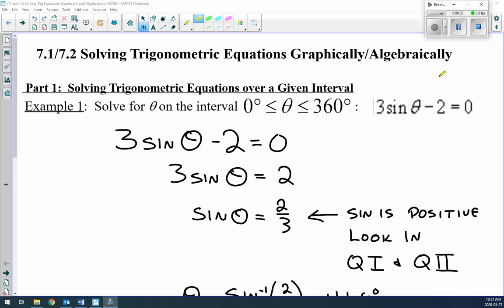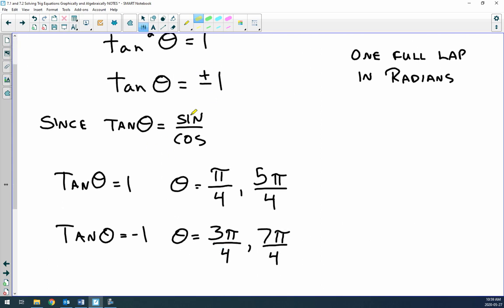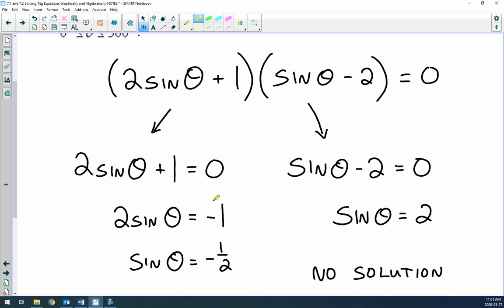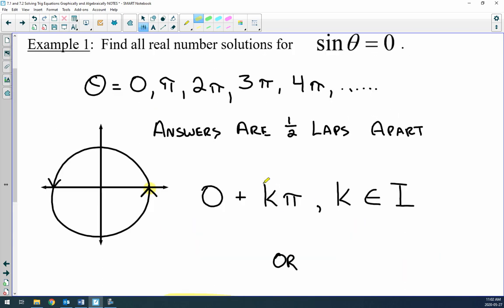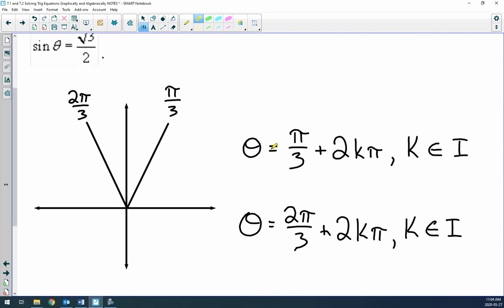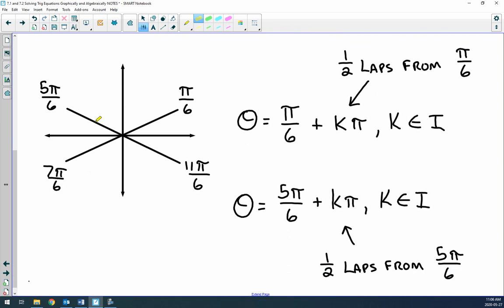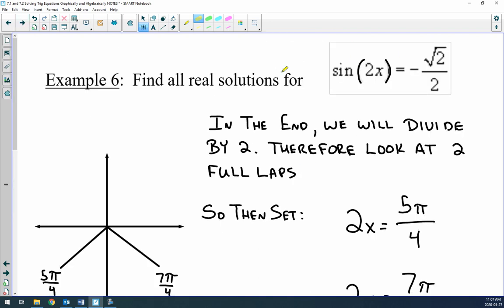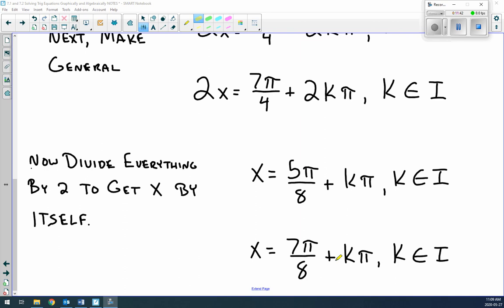7.1-7.2 Lesson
MAP40S - 7.1/7.2 Lesson - degrees, radians, solving trigonometric equations graphically and algebraically, laps, exact solutions, general solutions